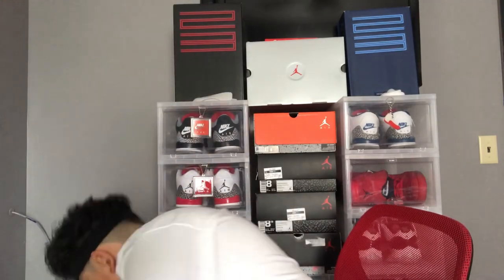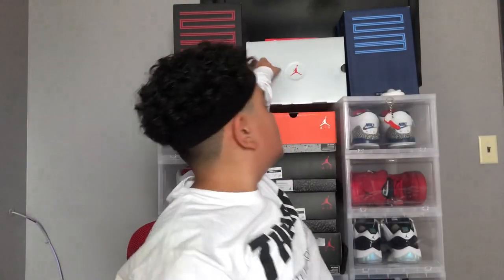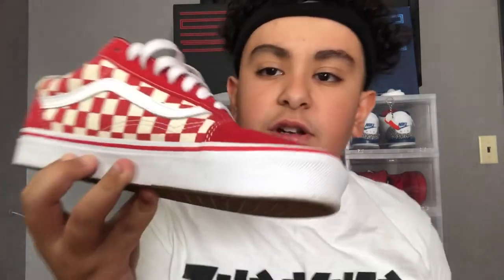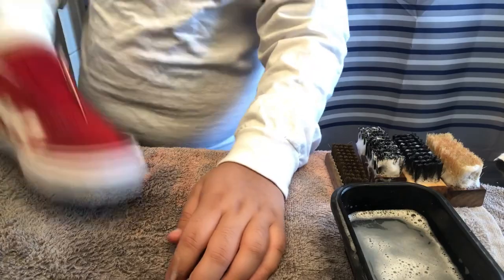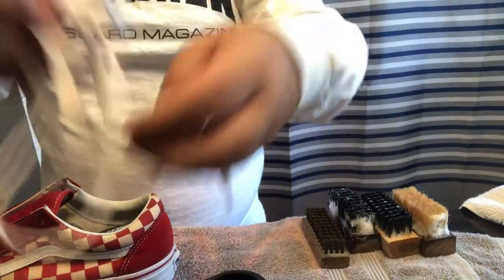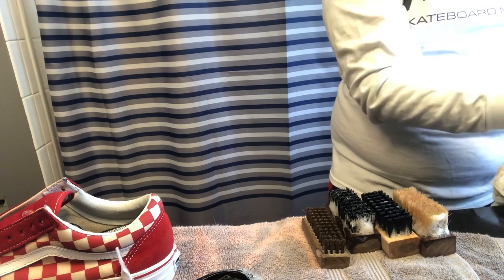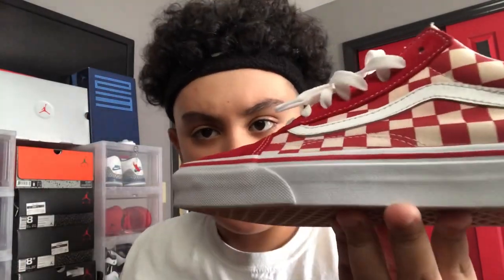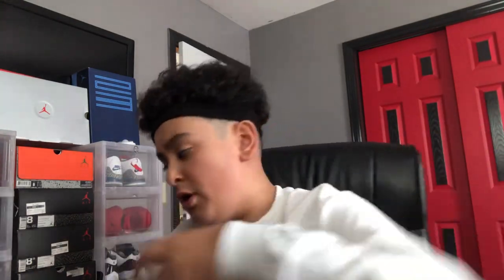How To Clean Vans with Reshoevn8r 👟🔥